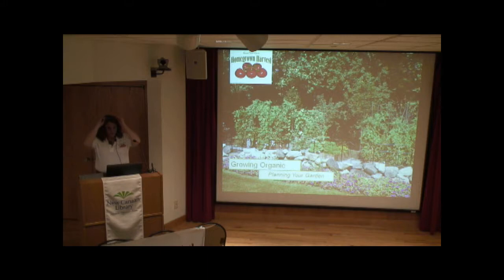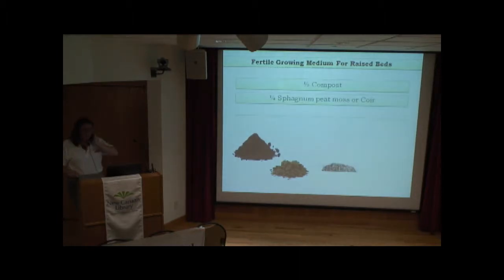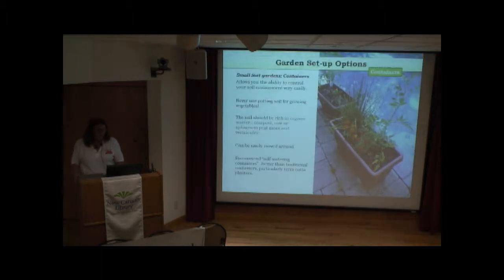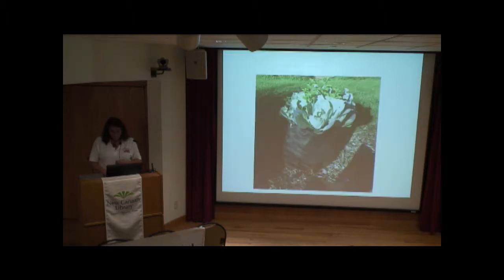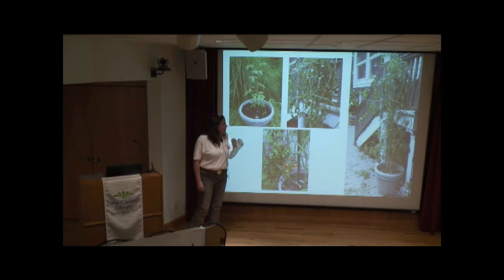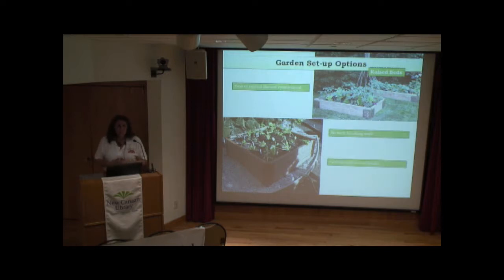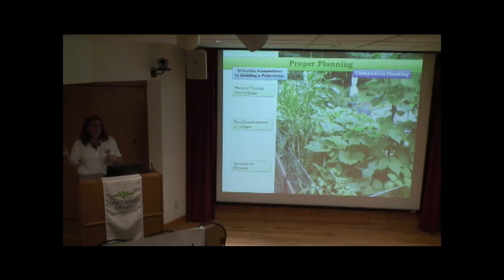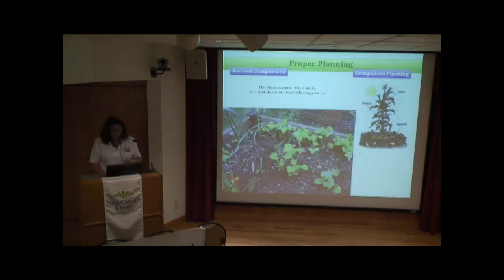New Canaan Library Presents: Homegrown Harvest Organic April 14 2015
Homegrown Harvest Organic Lecture at The New Canaan Library on April 14, 2015.